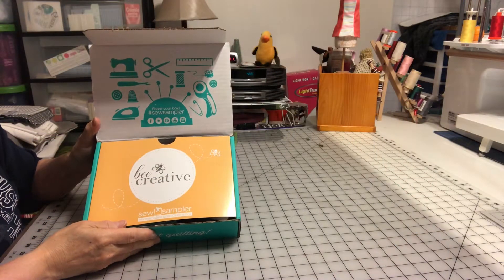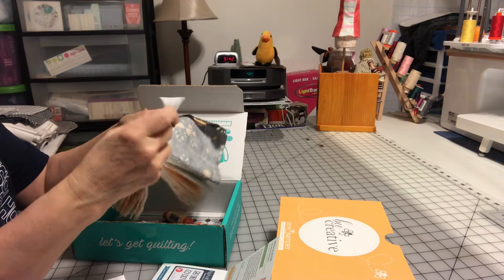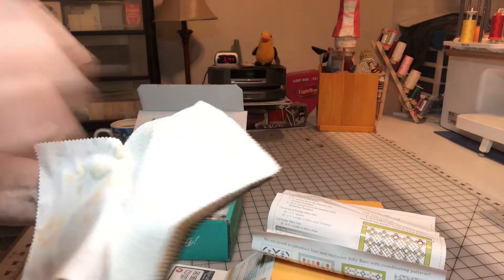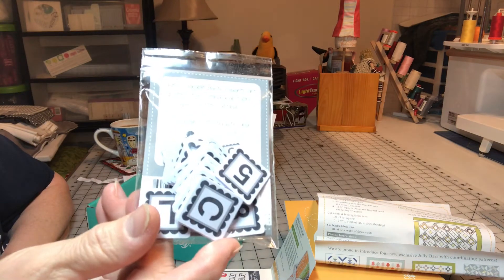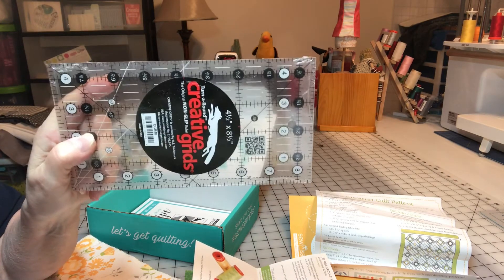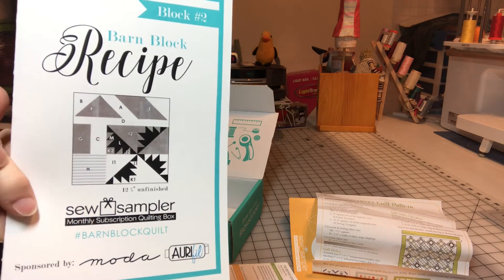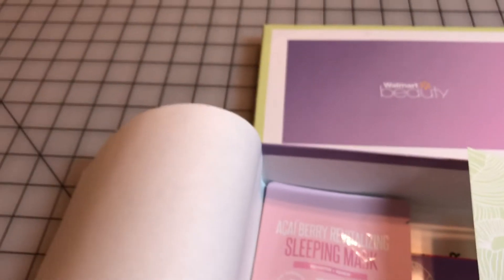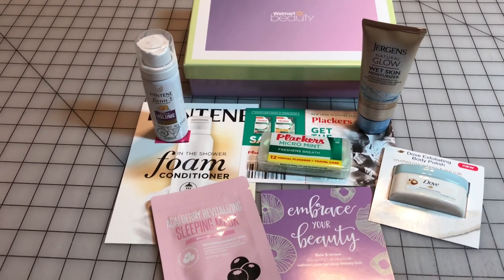Sew Sample & Wal-Mart Unboxing!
Join me today in my sewing room as I show you what I've received from the Fat Quarter Sample Box for May.  Also, unboxing my 1st Wal-Mart box!!

Episode #50:  Today's video is unboxing of the May Fat Quarter Box and my Summer Wal-Mart Box.

Even though I'm still new with all of this, I have started a Face Book Page: kathyskutekreations        Come on over and join and you will see some other things I've made.  Also, post your blocks as you follow along or whatever you've created.  Everyone would love to see what you have made, including me. You can get encouragement and ideals from others.

You can also follow my daughter, Sherry, on Instagram.com/sherryscoffeebreak